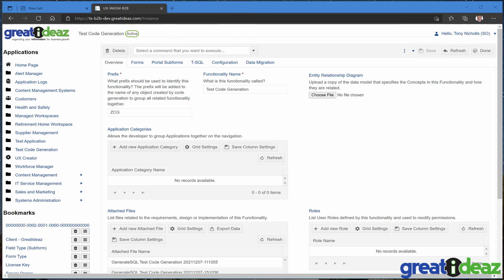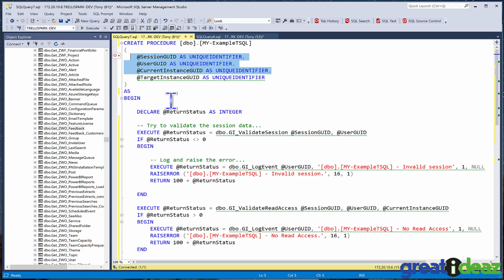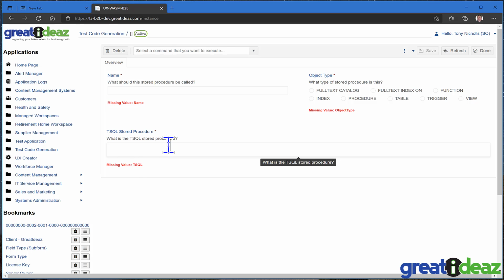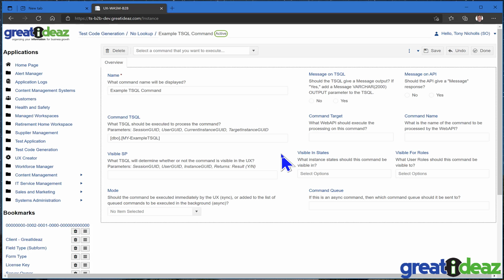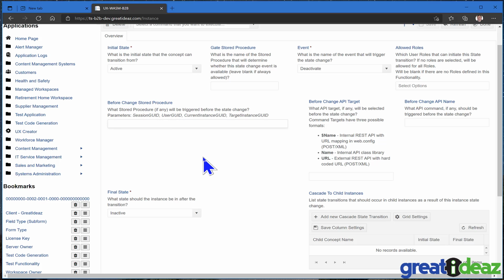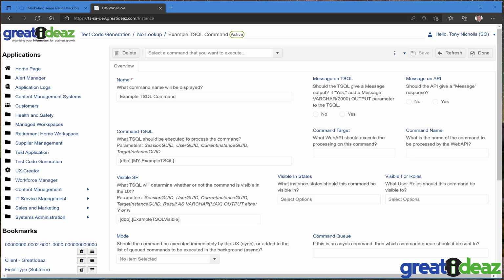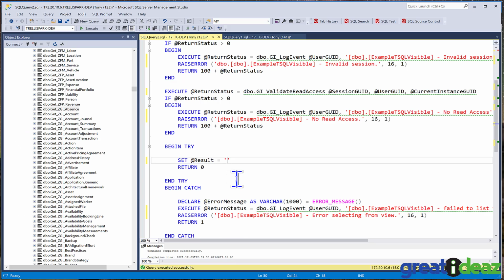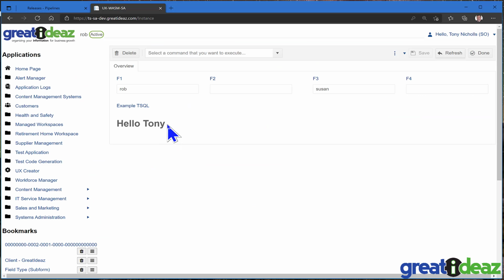Adding custom TSQL to the trellispark database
Tony Nicholls, co-founder of greatideaz, describes how to add and read custom TSQL to the trellispark database when building your applications